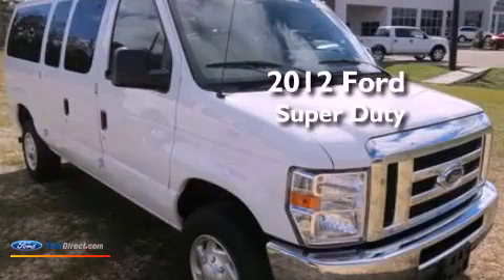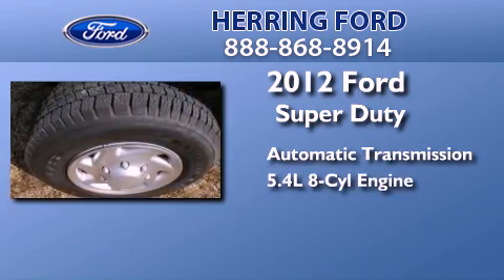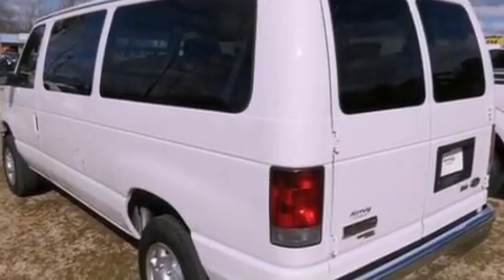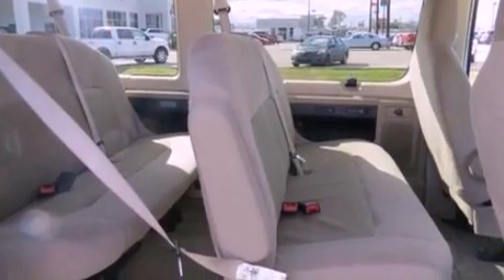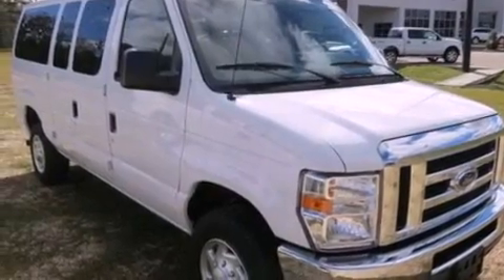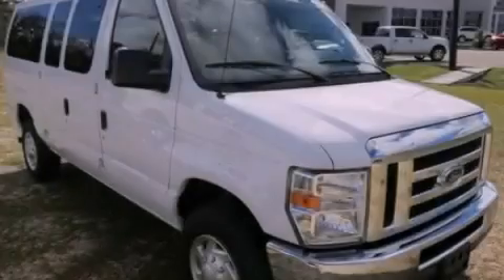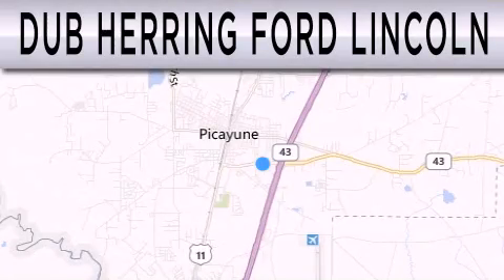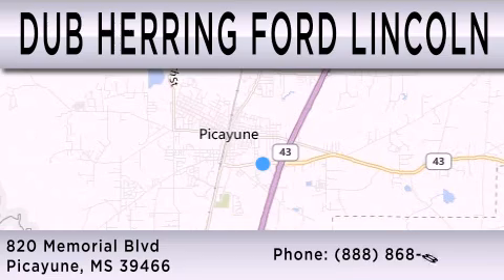2012 FORD ECONOLINE 350 Picayune MS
Year : 2012
 Make : FORD
 Model : ECONOLINE 350
 Engine : 5.4L V8 16V MPFI SOHC FLEXIBLE FUEL
 Trans . : AUTOMATIC
 Exterior : WHITE
 Miles : 32,163
 Interior : TAN
 Stock : P1319